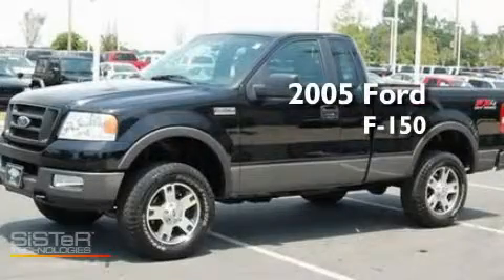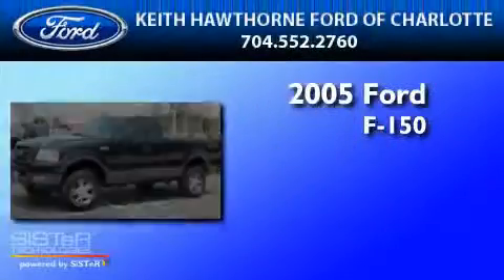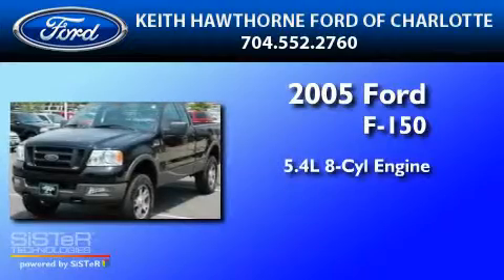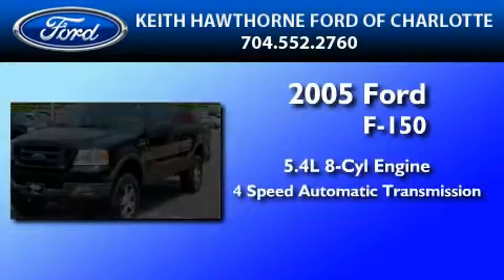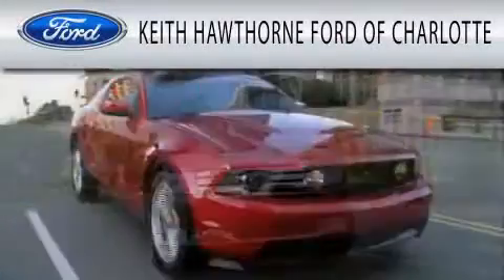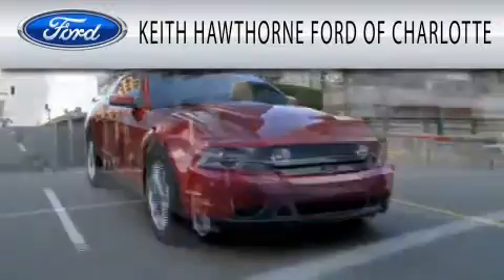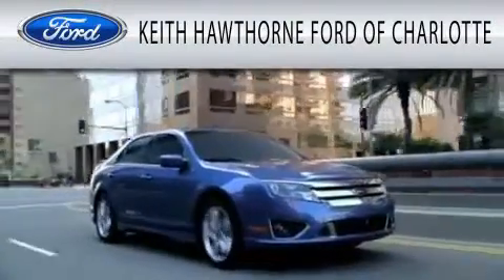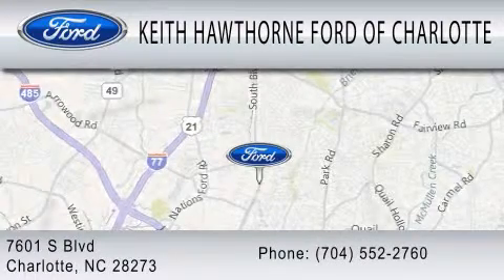2005 FORD F-150 Charlotte NC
Year : 2005

 Make : FORD

 Model : F-150

 Engine : 5.4L V8

 Trans . : AUTO 4SPD

 Exterior : BLACK

 Miles : 88,300

 6500 South Boulevard

 Preowned 2005 FORD F-150 Charlotte NC